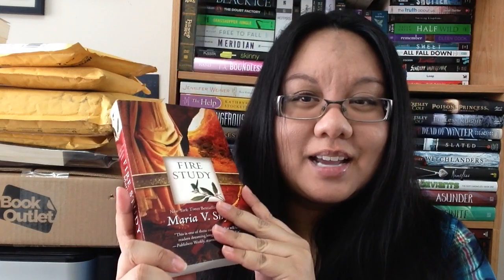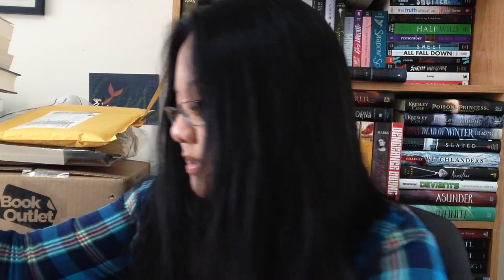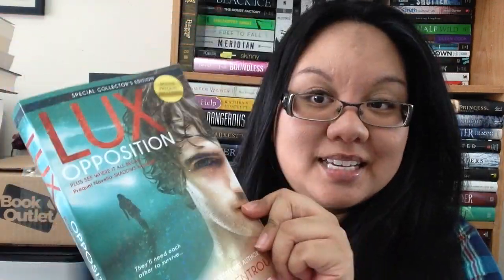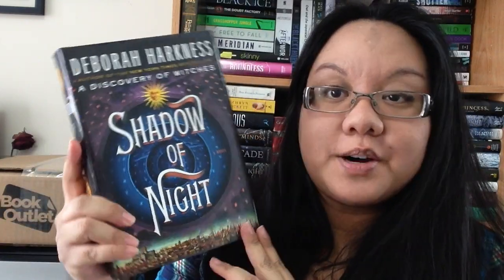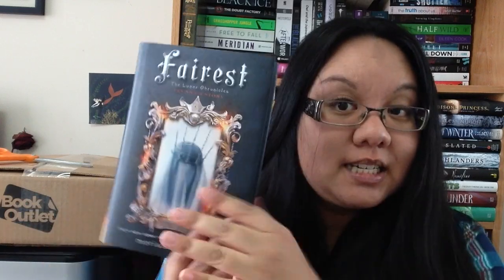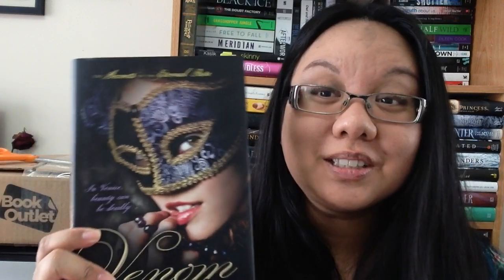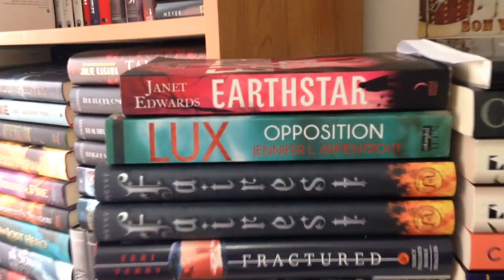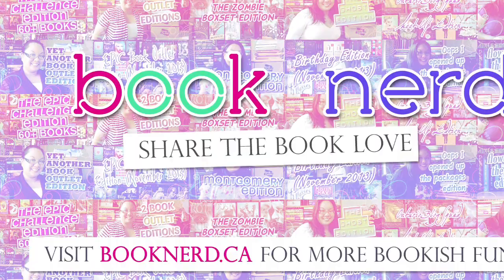Book Haul Unboxing #92: HUMONGOUS Edition (March 2015)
Received from Raincoast Books
.Fairest by Marissa Meyer
.ARC of Stone in the Sky by Cecil Castellucci

Unsolicited from Random House of Canada
.Reality Check in Detroit by Roy MacGregor

Borrowed from a friend
.Is Everyone Hanging Out Without Me? (And Other Concerns) by Mindy Kaling

Requested from Macmillan
.ARC of Devoted by Jennifer Mathieu
.ARC of The Heart of Betrayal by Mary E. Pearson
.ARC of Love Fortunes and Other Disasters by Kimberly Karalius

Gifted from Juhina @ Majibookshelf
.Salt & Storm by Kendall Kulper

Bought from Indigo
.Obsidian by Jennifer L. Armentrout
.Crazy Rich Asians by Kevin Kwan

Gifted by Brittany @ This is the Story of my Reading Life
.A Discovery of Witches by Deborah Harkness
.Shadow of Night by Deborah Harkness
.Ashfall by Mike Mullin
.Uglies by Scott Westerfeld
.Pretties by Scott Westerfeld
.Specials by Scott Westerfeld
.Extras by Scott Westerfeld

Gifted by Mr. Book Nerd
.Jane Eyre by Charlotte Brontë
.Venom by Fiona Paul
.Emblaze by Jessica Shirvington

Bought from Amazon Marketplace
.Poison Study by Maria V. Snyder
.Fire Study by Maria V. Snyder

Bought from Book Outlet
.Fractured by Teri Terry
.Earth Star by Janet Edwards
.Opposition by Jennifer L. Armentrout
.Fiendish by Brenna Yovanoff
.Fox Forever by Mary E. Pearson
.Hover by Melissa West
.Tandem by Anna Jarzab
.Unravel by Imogen Howson

BO-OK NERD CANADA
.Your go-to blog for the latest young adult/teen, children and adult book reviews. Specializes in Canadian authors, books, contests and events.